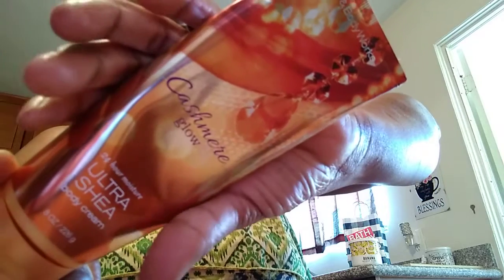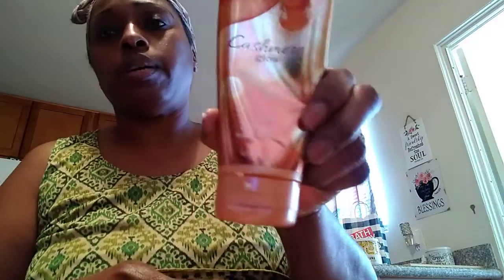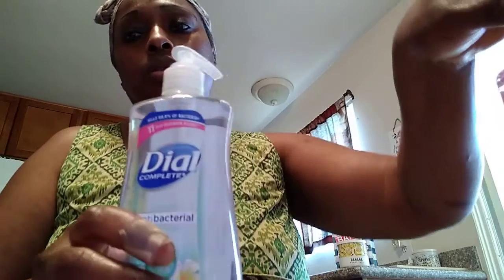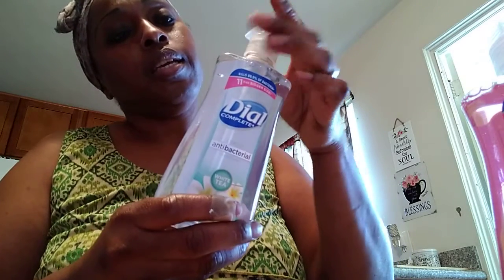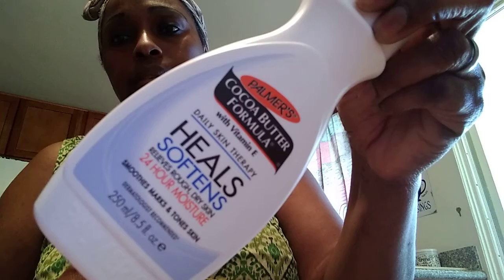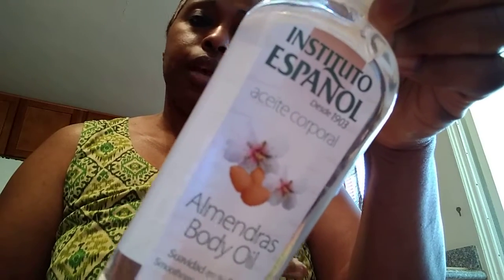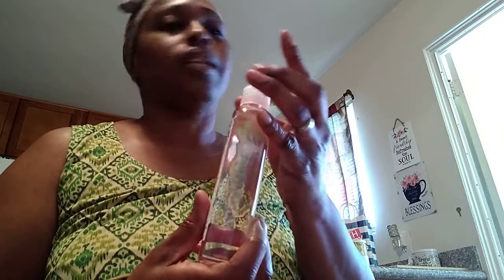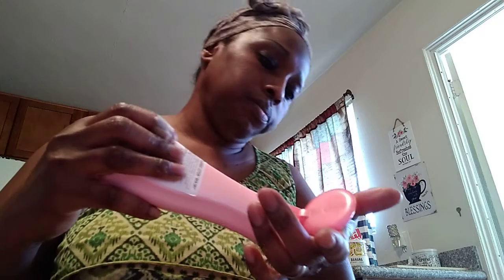Body Care HAUL & Project use it up🌹